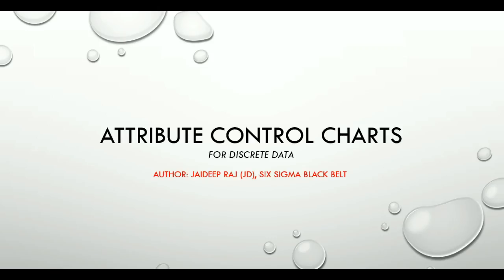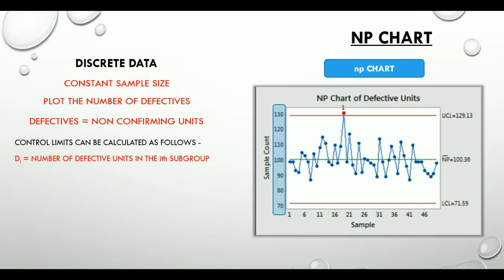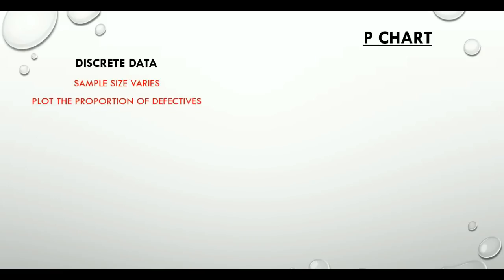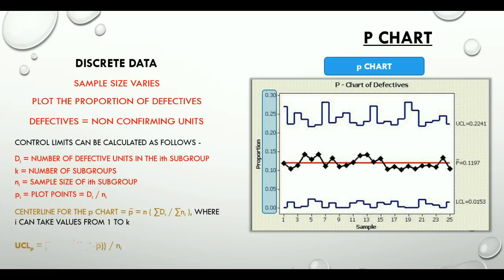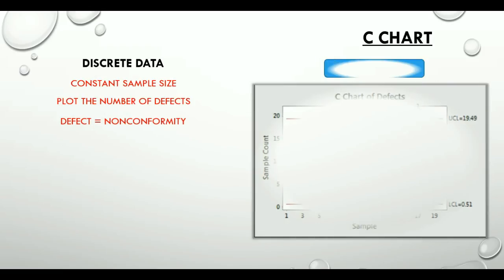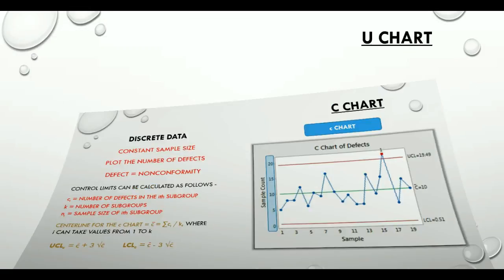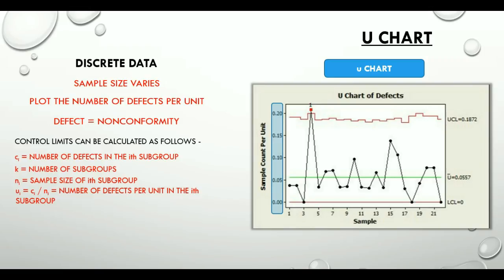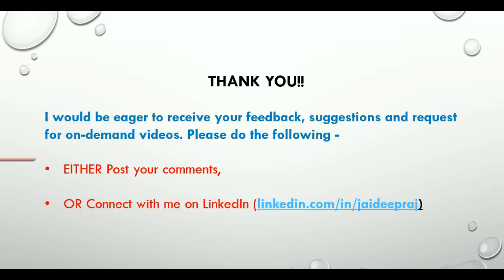1.8.4 Attribute Control Charts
Crack Attribute Control Charts in less than 7 minutes